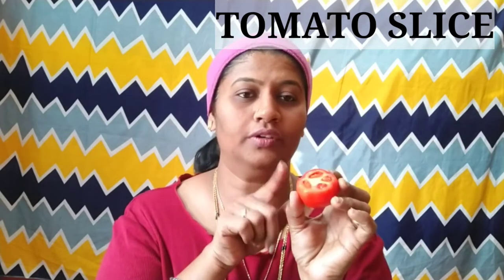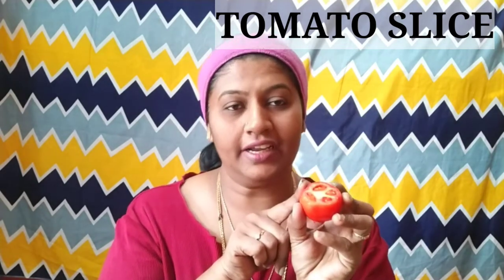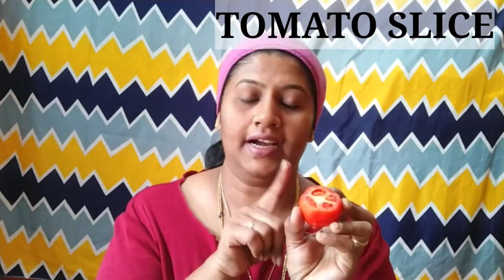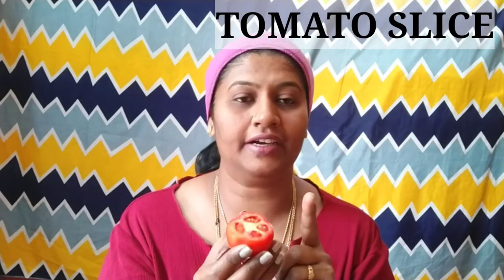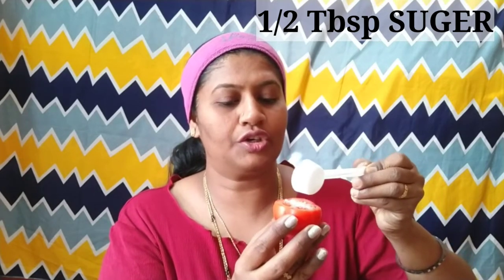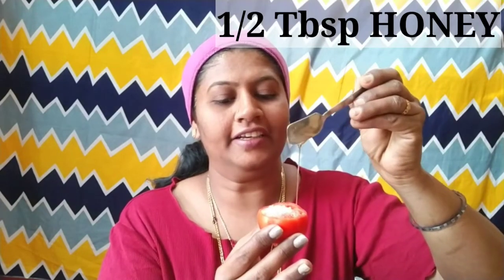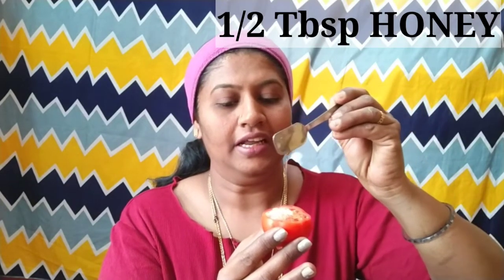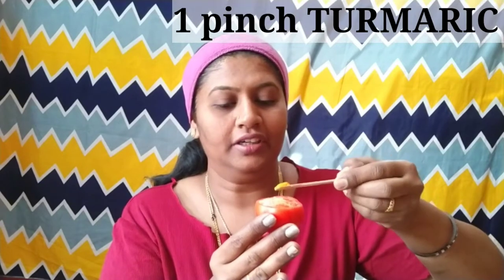INSTANTLY SUN TAN remove at home|remedy for skin brightening also|permanent solution for sun tanning